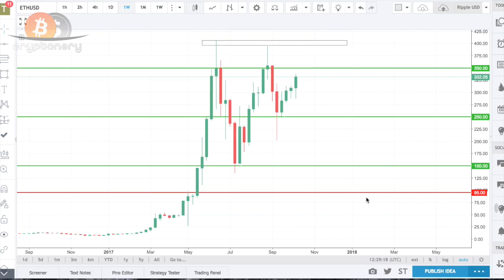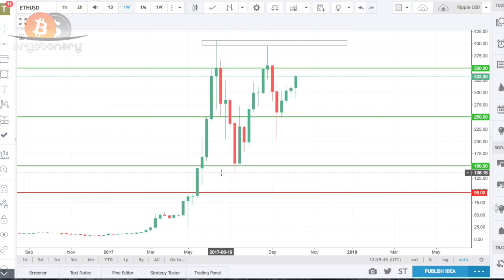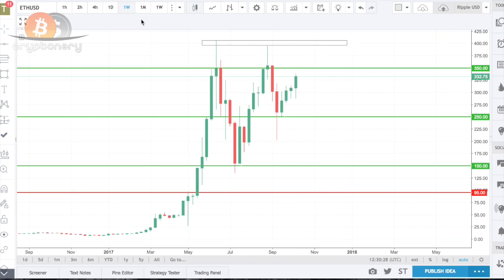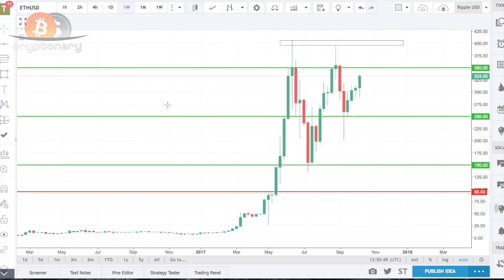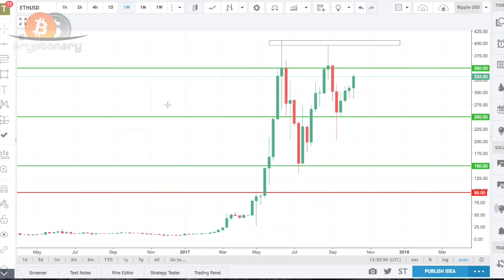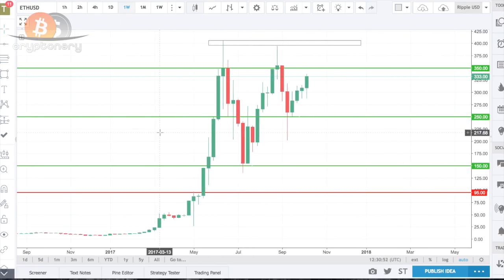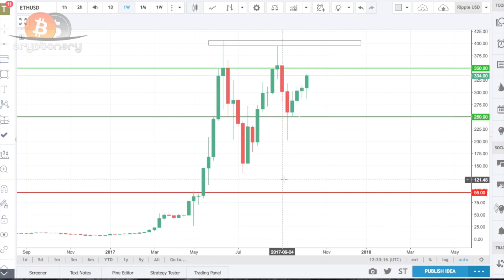Crypto Currency Course: Part 05 Profit Taking Strategy